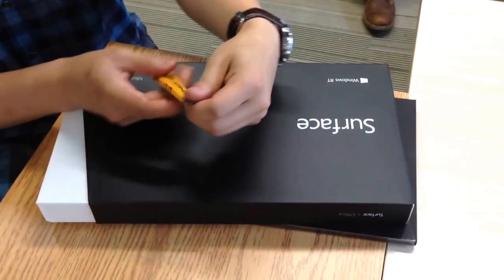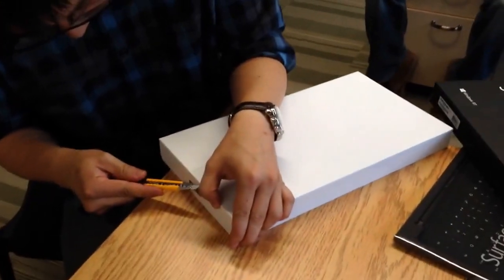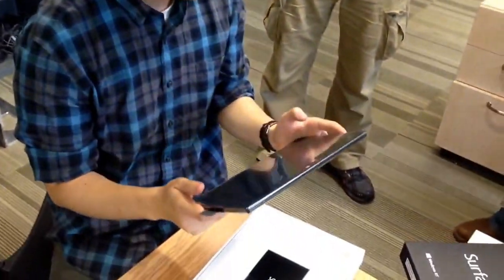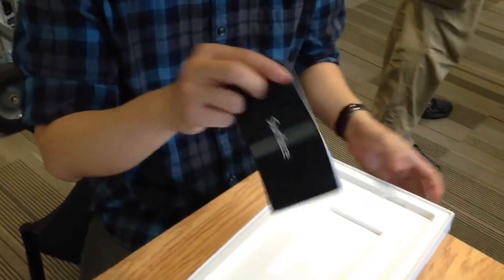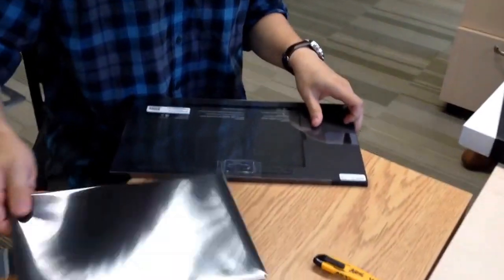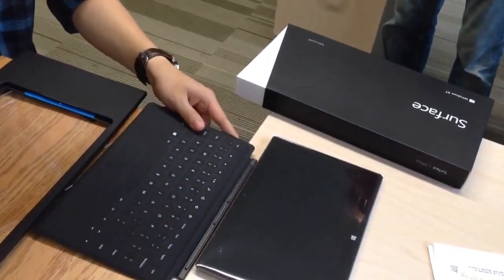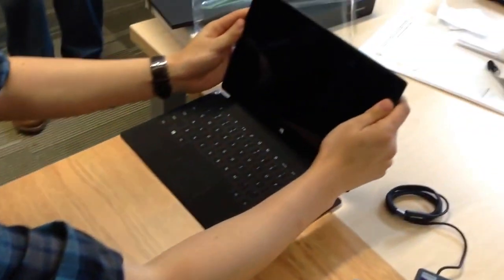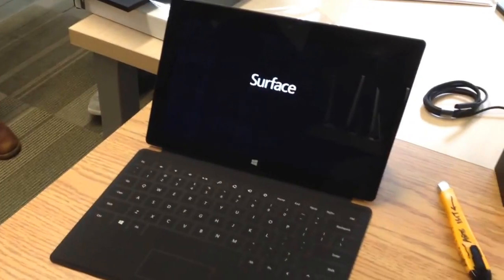Microsoft Surface RT with Touch Cover Unbox Windows 8.1 Blue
We unbox the Microsoft Surface RT Windows 8 RT tablet. This is a 10.6" tablet with a 1366 x 768 Gorilla Glass 2 IPS touchscreen. It runs on the quad core NVidia Tegra 3 T30, just like some popular 10.1" Android tablets and it has 2 gigs of RAM and 32 or 64 gigs of flash storage. The Surface RT has 1 USB 2.0 port, micro HDMI and a 3.5mm audio jack. It has dual band WiFi 802.11b/g/n, Bluetooth 4.0 and front/rear 720p cameras. The optional touch cover is 3mm thin and doubles as a display cover. The tablet runs Windows 8 apps from the app store but not Windows 7 3rd party applications like Adobe Creative Suite or Corel Paint. It has the core Windows 7 apps like MS Paint, calculator and administrative tools.